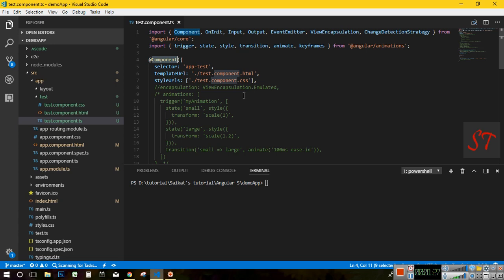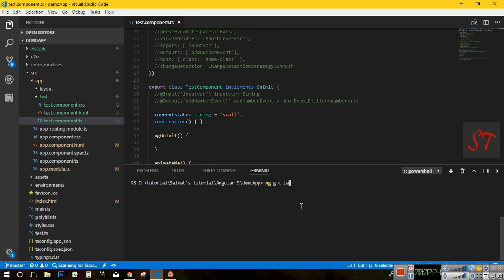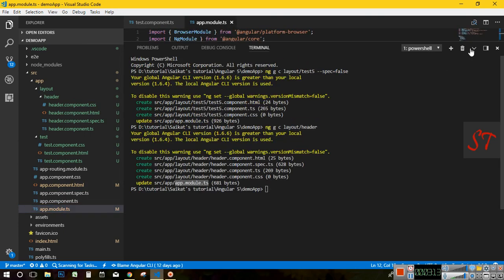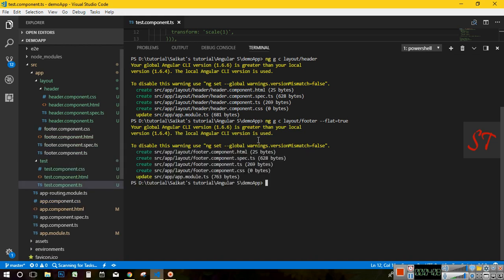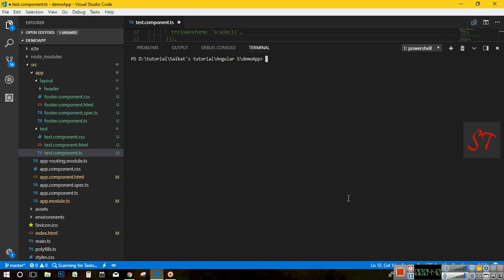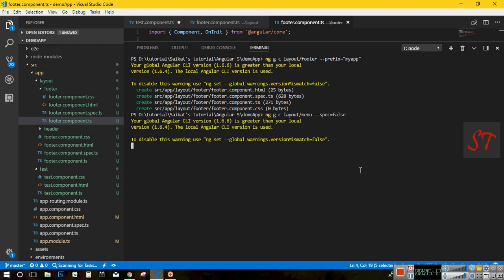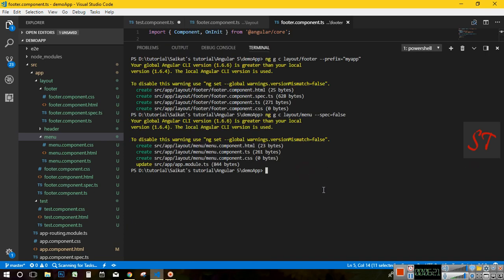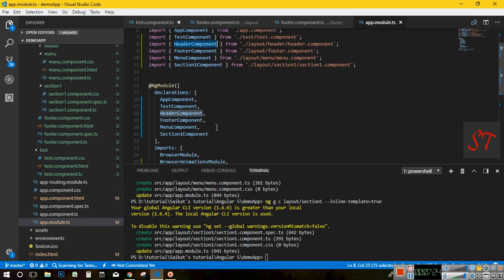Episode 4 | Angular CLI Components | @Component overview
@Component decorator may include several meta properties. This video shows how to generate Angular components using Angular CLI and what are different meta properties available in this decorator.